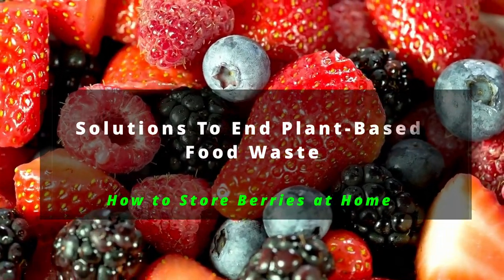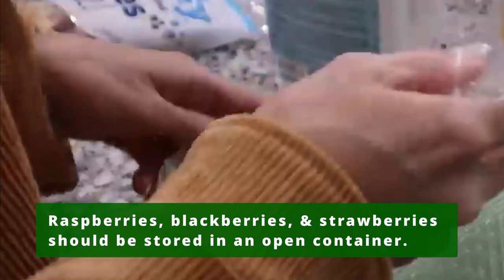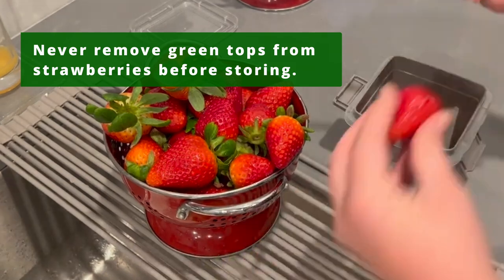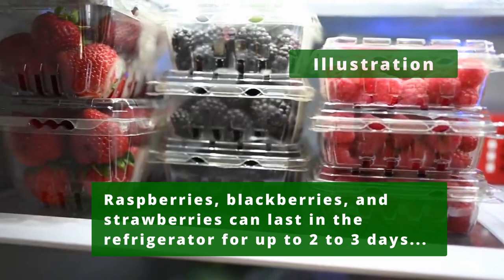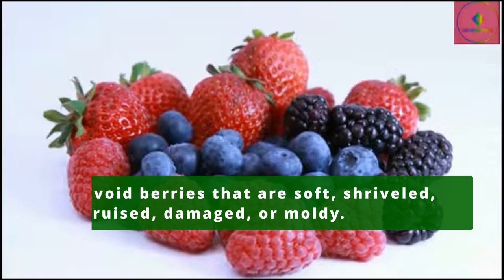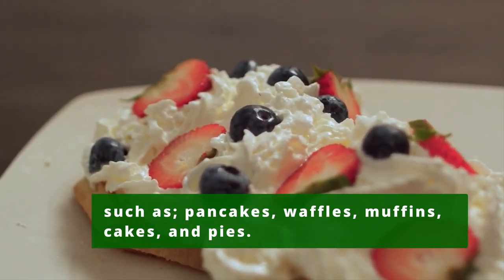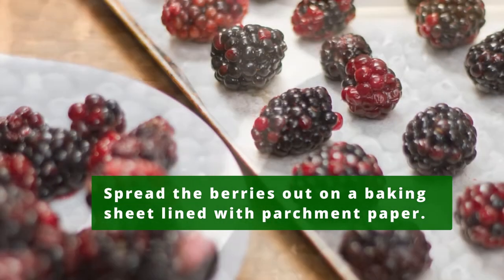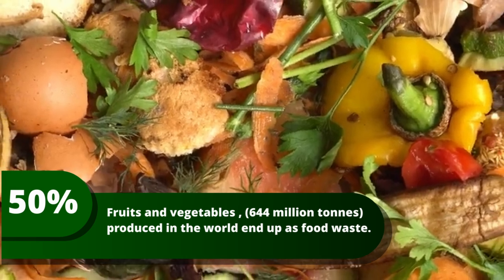How To Store Berries. 50% of all Fruits & Vegetables Produced in the World End up as Food Waste.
Tips and solutions on how to properly store your berries and keep them from spoiling.
Sources:
University of Nebraska-Lincoln (UNL) Extension Food
Michigan State University -Michigan Fresh: - Using, Storing and Preserving Strawberries
Michigan State University -Michigan Fresh - Using, Storing and Preserving Blueberries
University of Massachusetts-Extension Nutrition Education Program- Center for Agriculture, Food, and the Environment- Blueberries-Strawberries
Food and Agriculture Organization (FAO) -SAVE FOOD: Global Initiative on Food Loss and Waste Reduction
Food and Agriculture Organization (FAO) & Boston Consulting Group (BCG) Tackling the 1.6-Billion-Ton Food Loss and Waste Crisis
HOW TO DEEP CLEAN YOUR FRIDGE & KITCHEN| DECLUTTER & ORGANIZE WITH ME| How to sanitize your kitchen
Photos (Free to Share and Use):
Strawberry: Postharvest rot of fruit | Various fungal plant … | Flickr